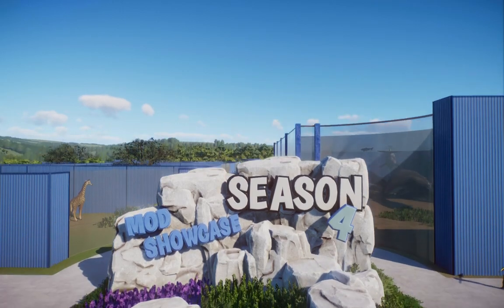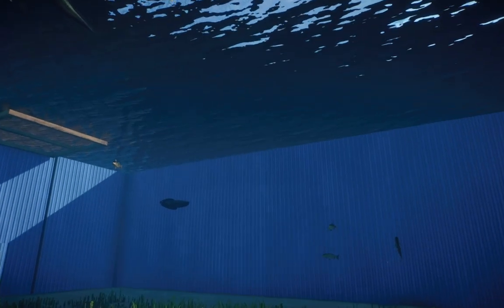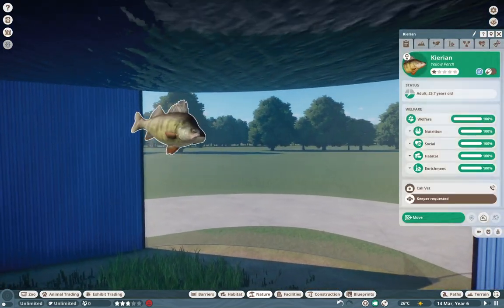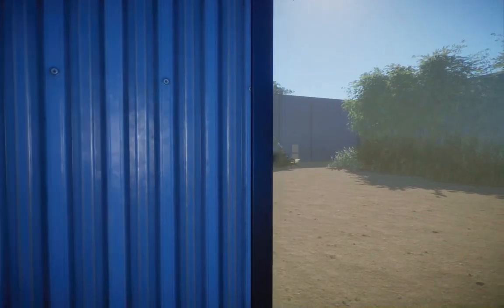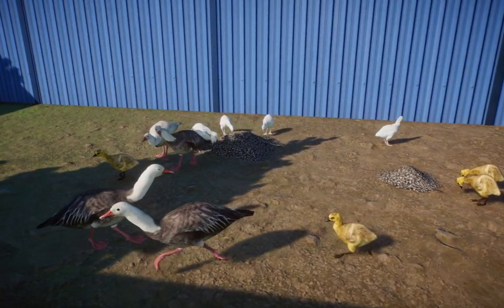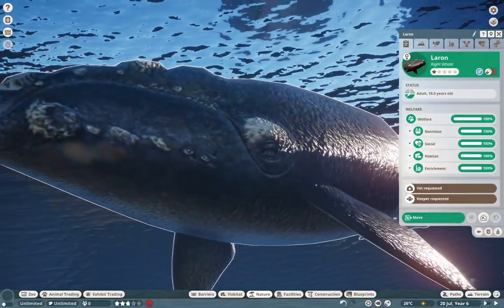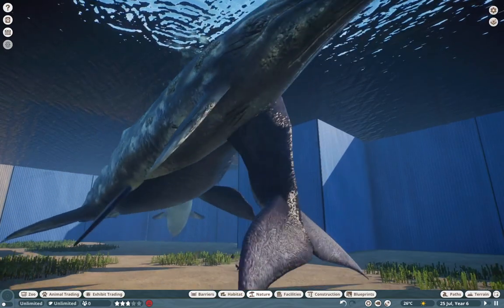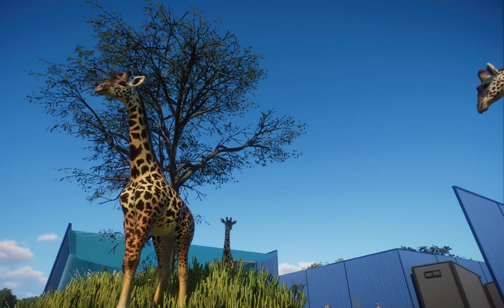MAKING A SPLASH! - Planet Zoo Mod Showcase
whaley good stuff this time around